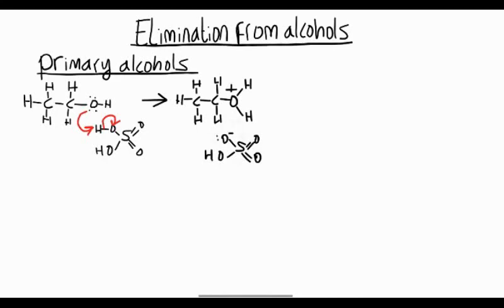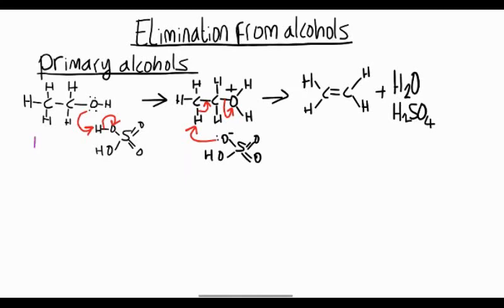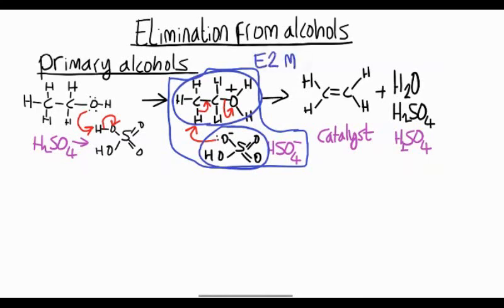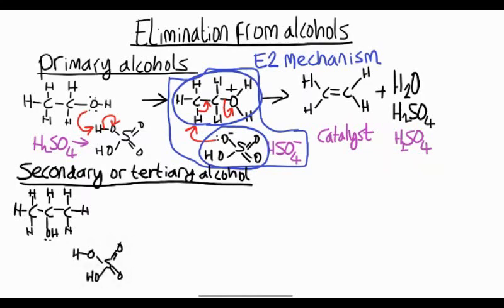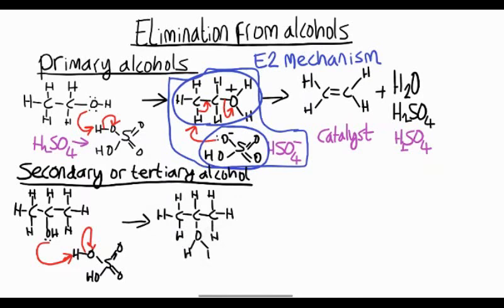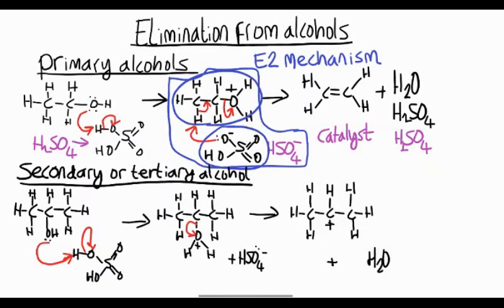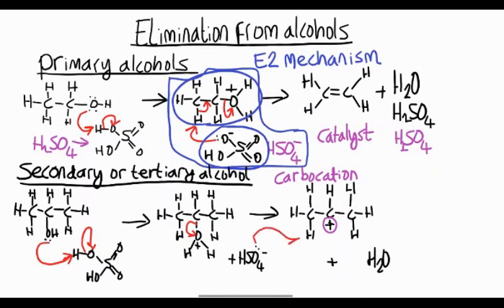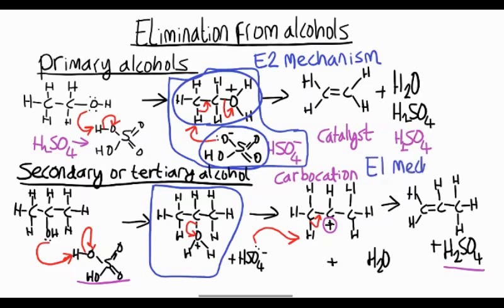Elimination in depth - E1 vs E2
This video looks at two different mechanisms for the elimination of water from alcohols using a sulphuric acid catalyst. Either mechanism is currently accepted for the UK AQA A-level Chemistry course.